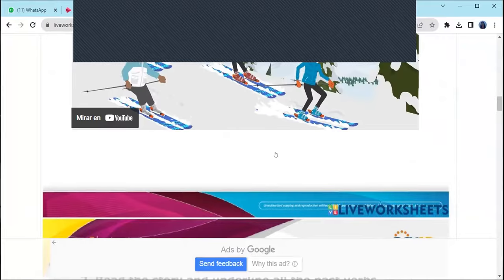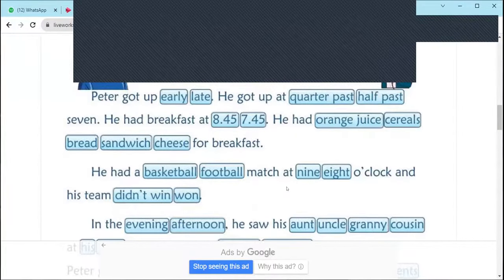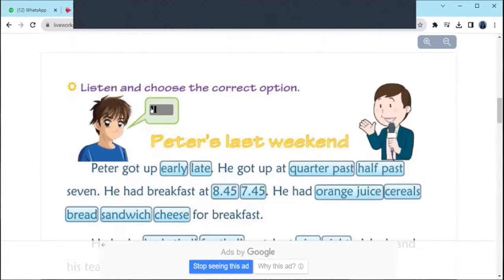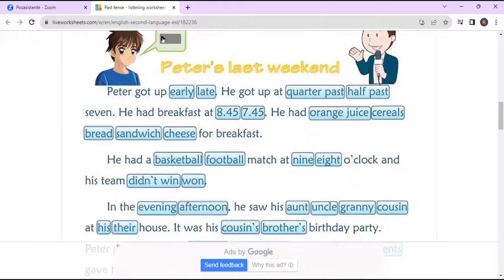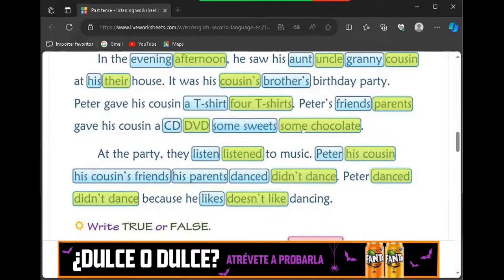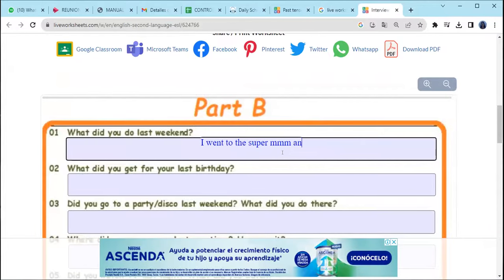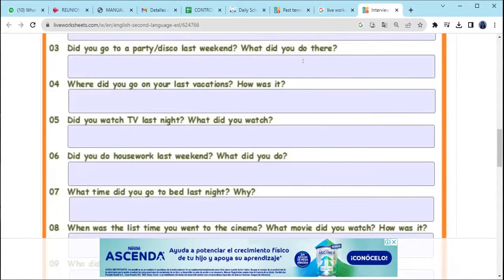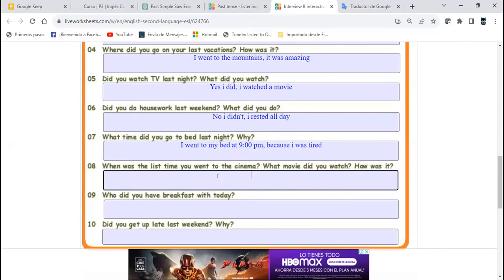SESION 13-23 OCT 2023-FI-REGA-106-FERRER-REVIEW SIMPLE PAST